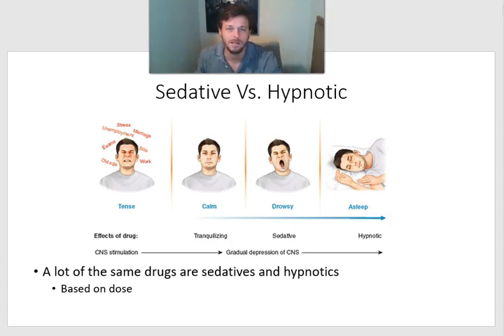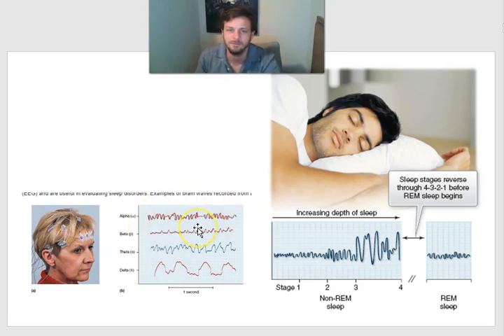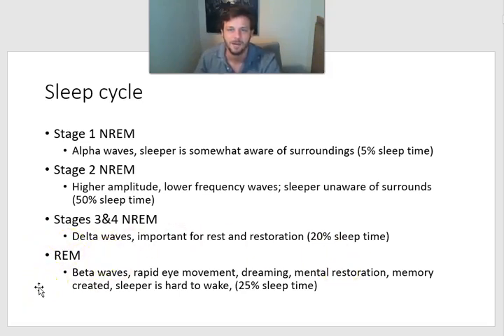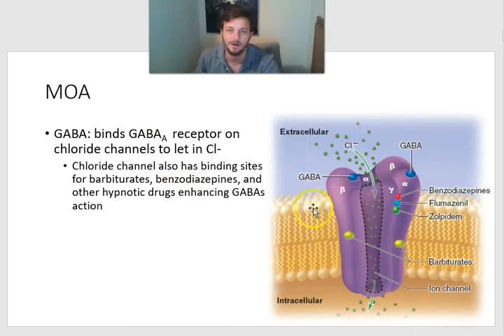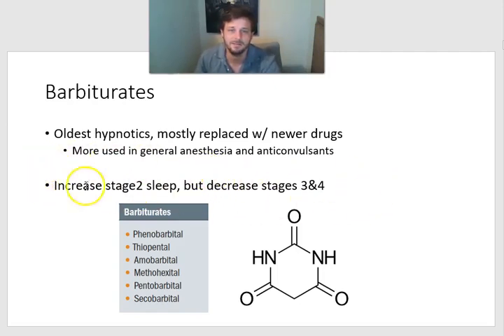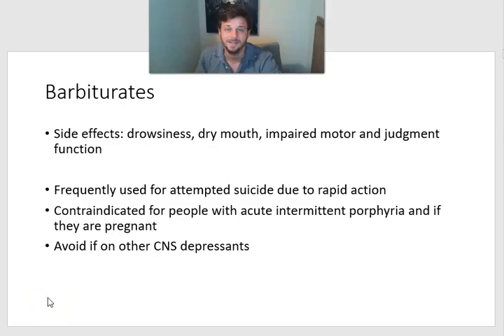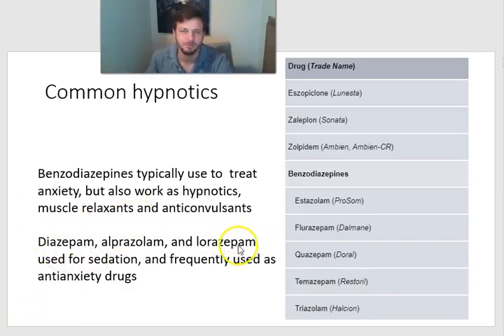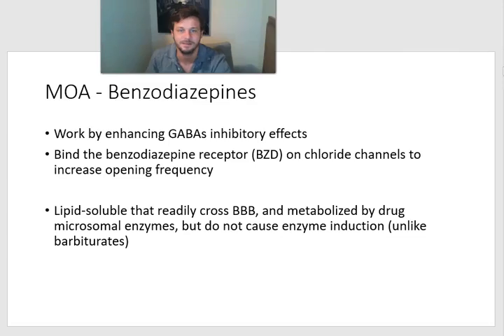sedative and hypnotic pharmacology